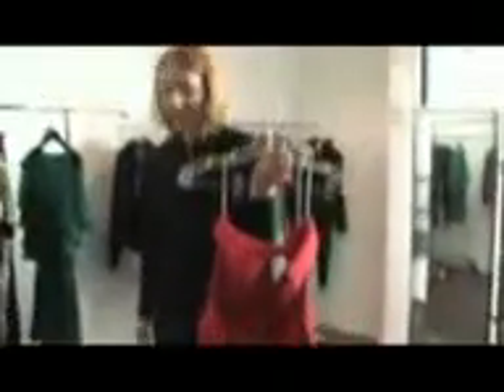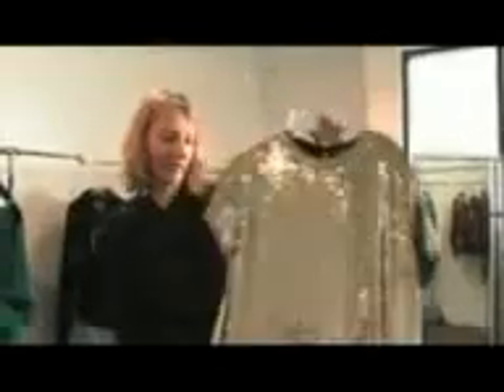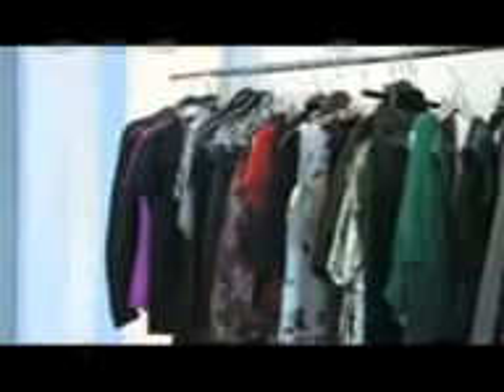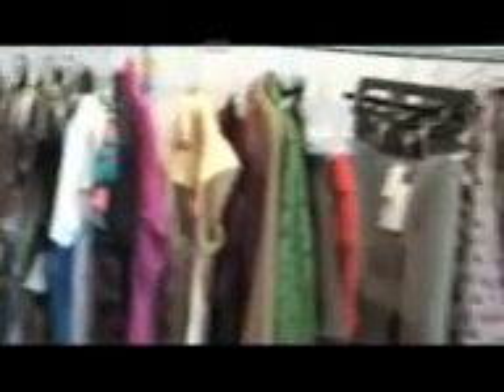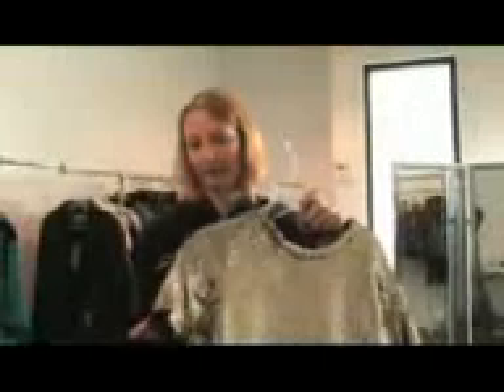Deluxe Edition Photo Shoot